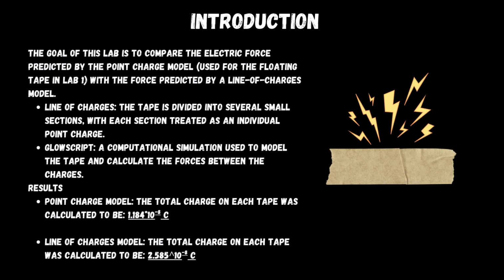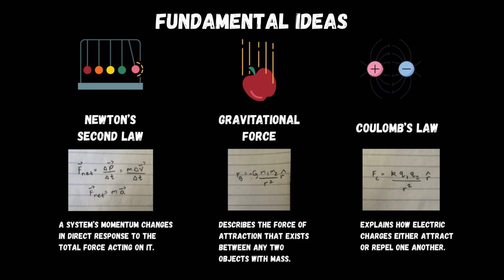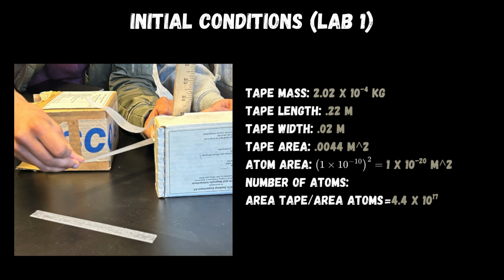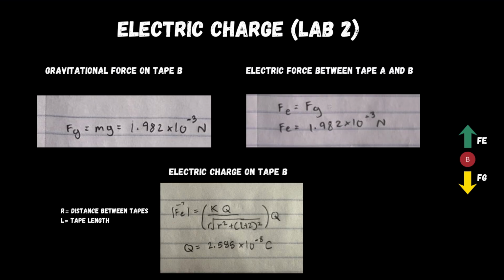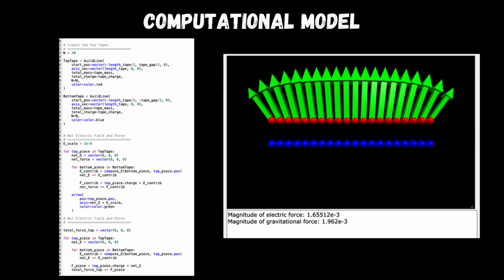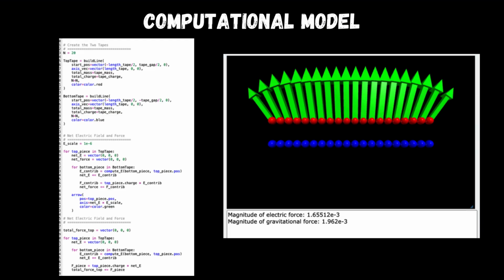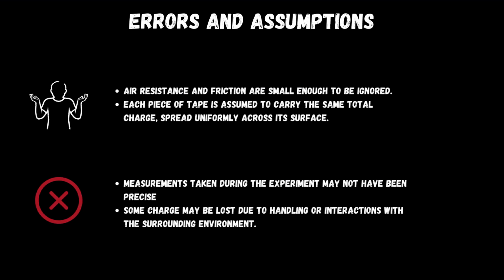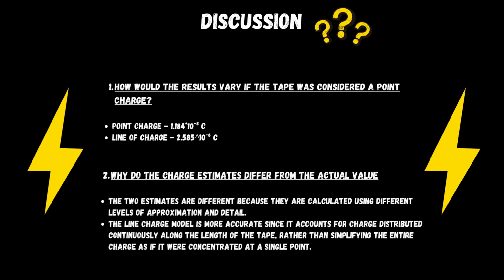Physics 2212 Lab 2: Lines of Charge